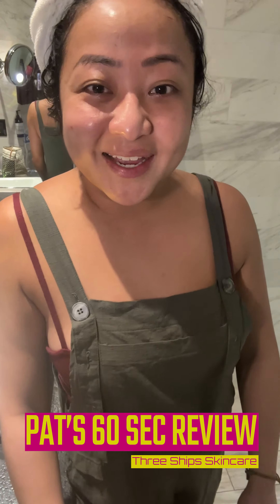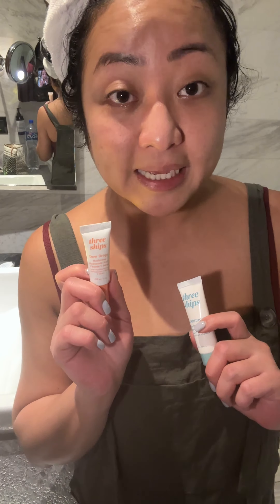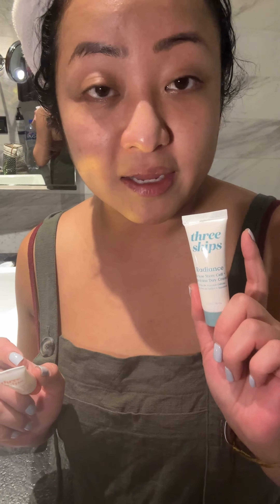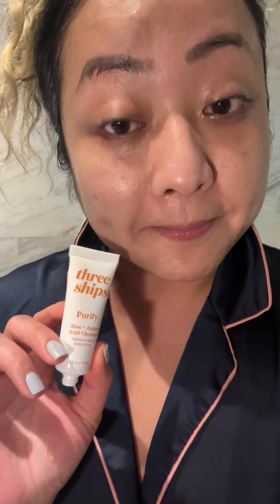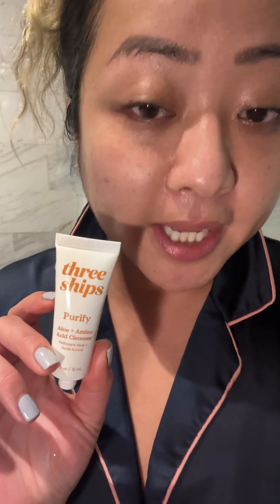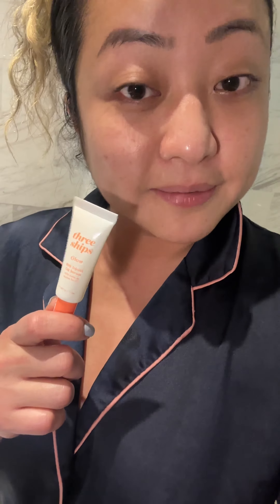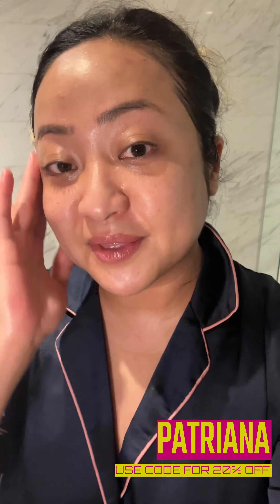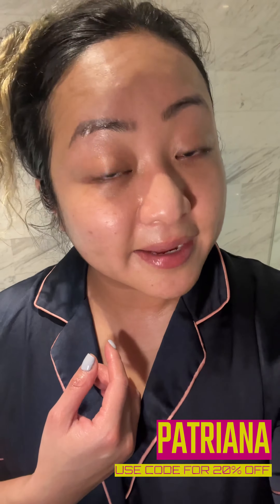Three Ships Review and Use code PATRIANA for 20% off!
I love trying out new skincare while on vacation. Introducing Three Ships Beauty, is gentle and very effective on my acne-prone skin.

Use code PATRIANA for 20% off

Products mentioned:
Purify Aloe + Amino Acid Cleanser
Dew Drops Mushroom Hyaluronic Acid + Vitamin C Serum
Radiance Grape Stem Cell + Squalane Day Cream
Glow 49% Jojoba Oil Serum